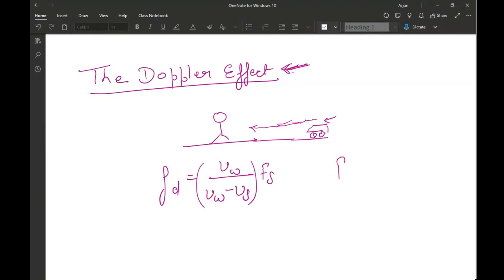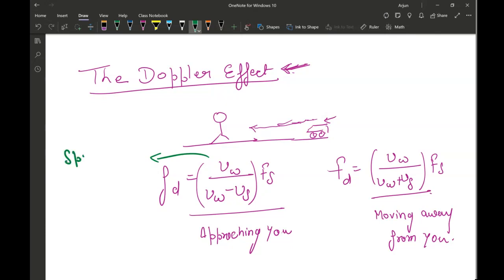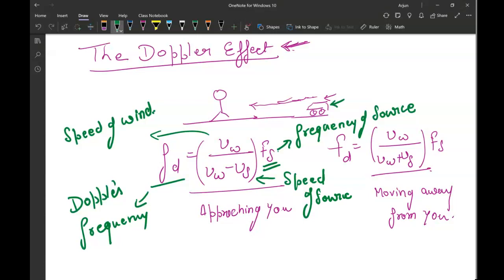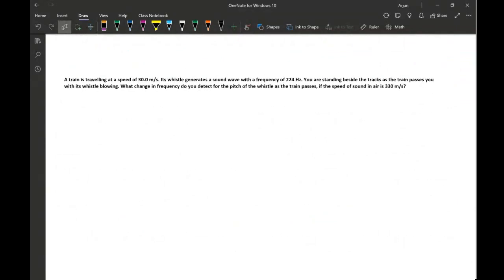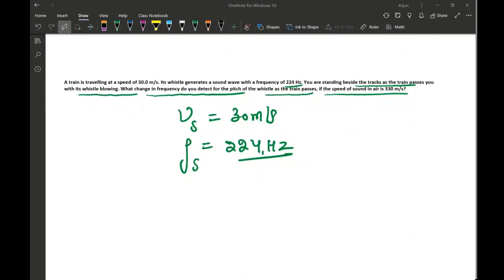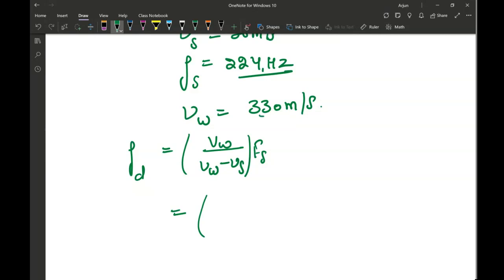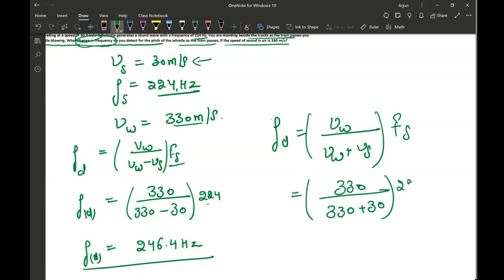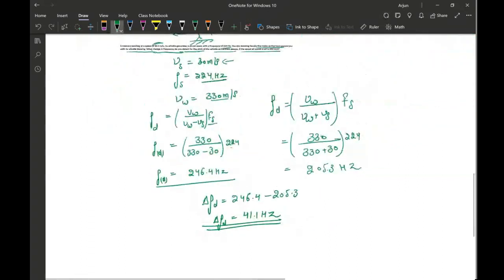The Doppler Effect